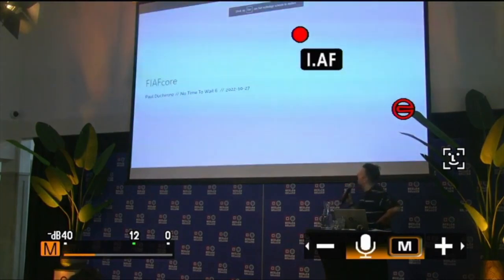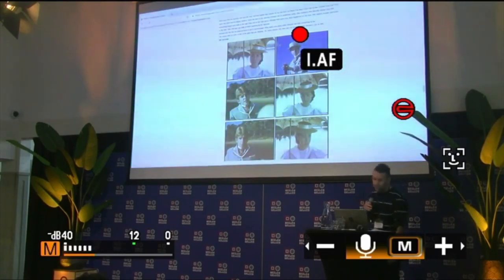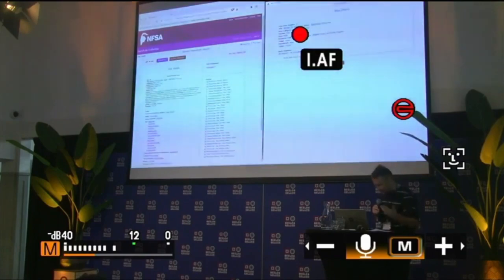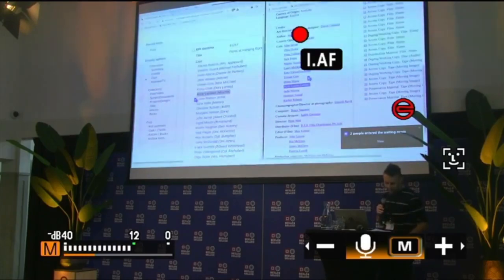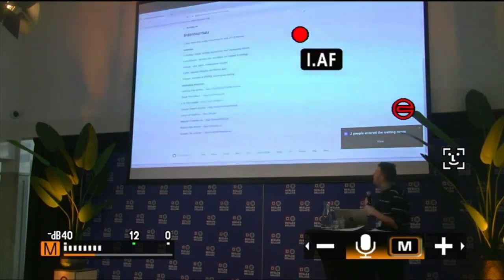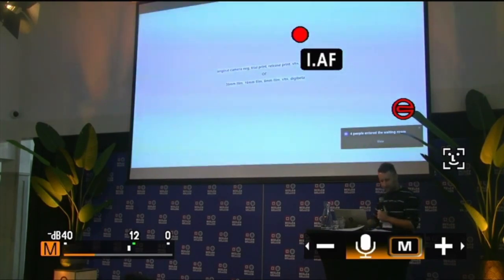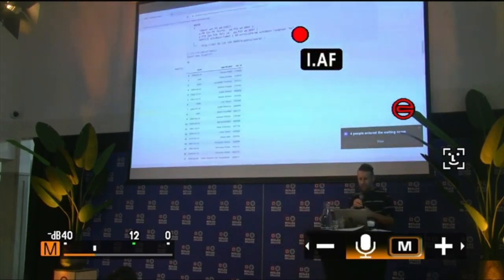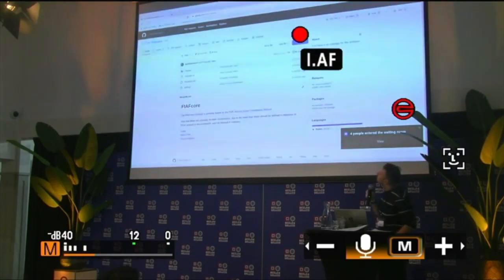No Time To Wai - S06E04 - FIAFcore - Paul Duchesne